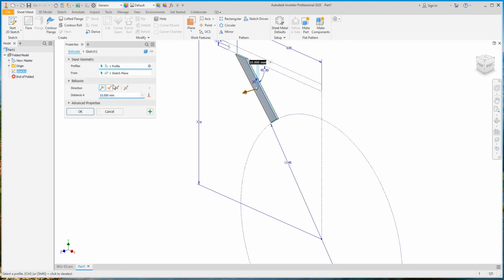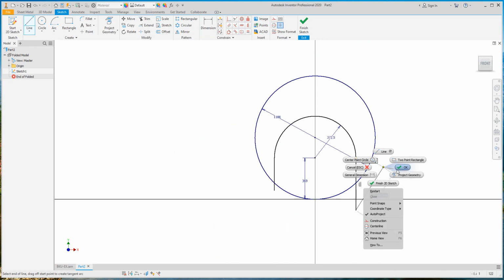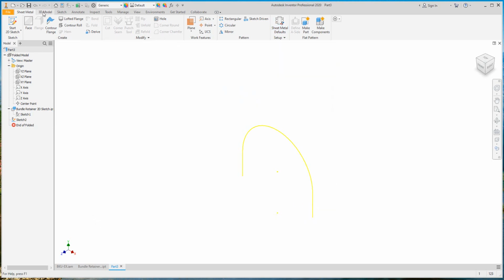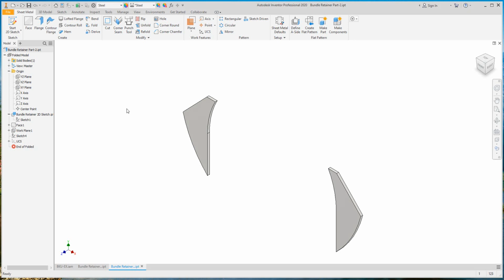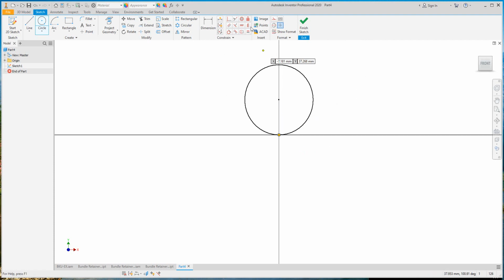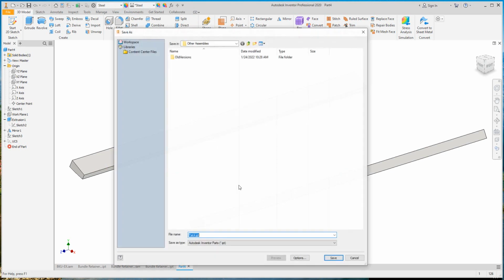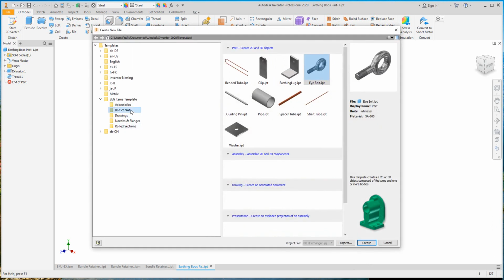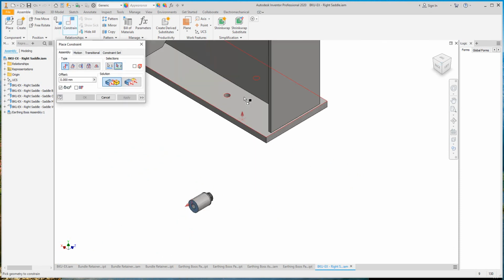3D modeling for Extra parts By Autodesk inventor to add them to SEG Model for BKU Exchanger